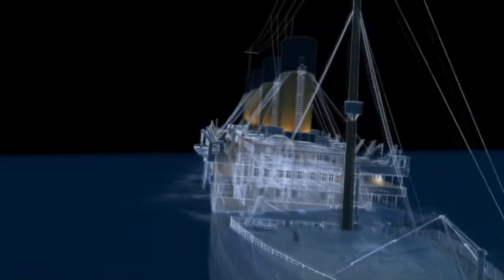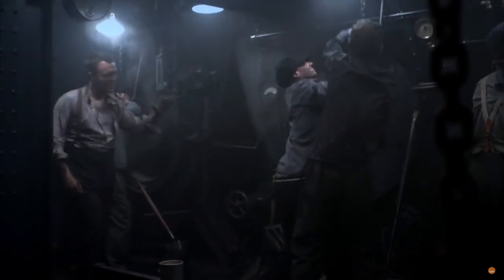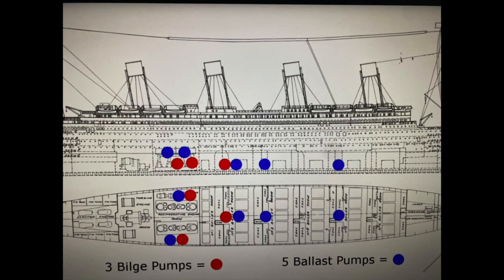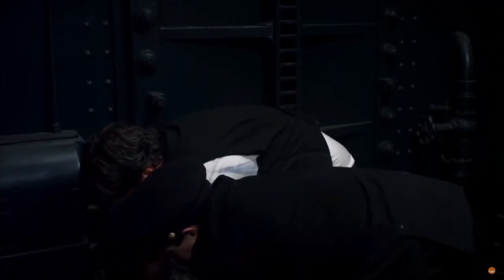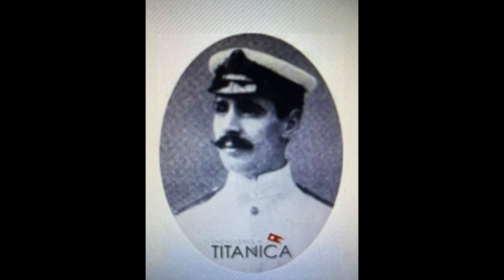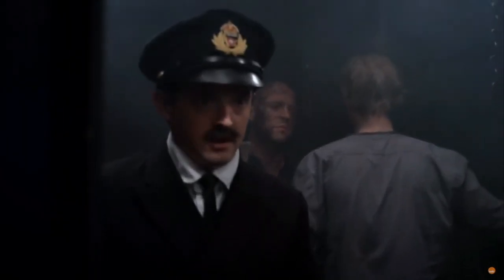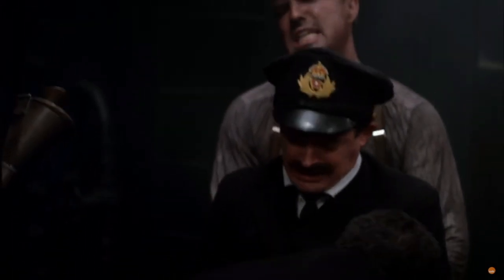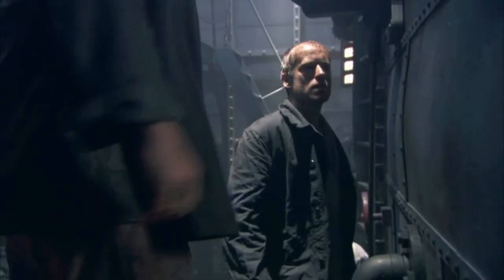Titanic History/The Story of where the Final battle to save Titanic took place! reupload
In this video we dive into the story of the engineers that were fighting deep inside the Titanic and trying to keep her afloat for as long as possible.